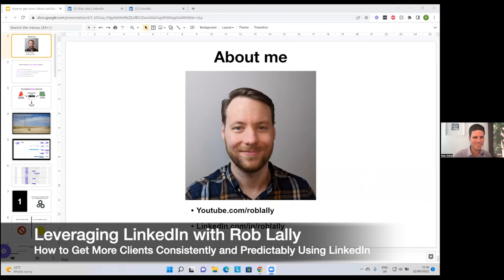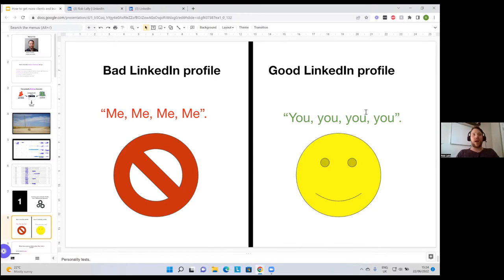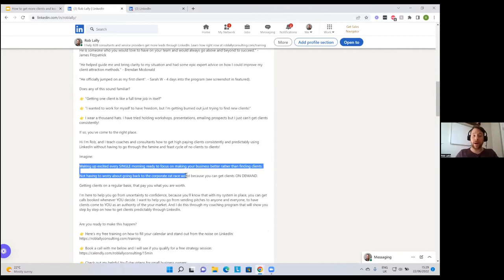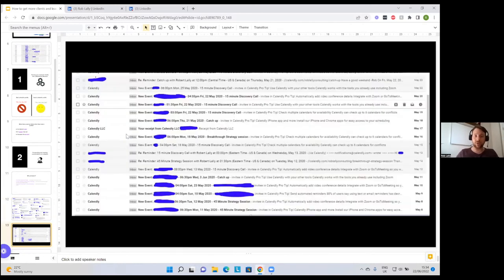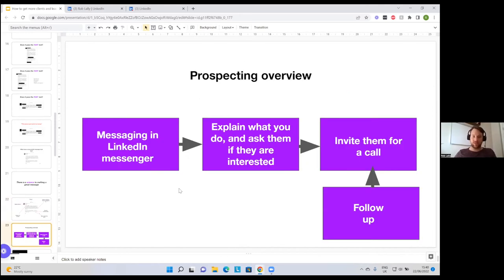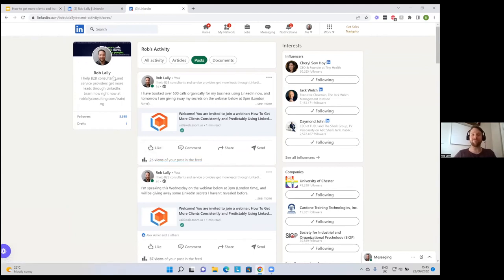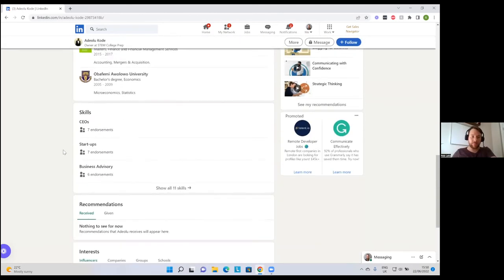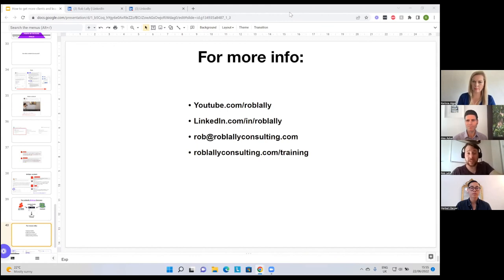How To Get More Clients Consistently and Predictably Using LinkedIn | LearnCube Pro Series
In this video, Rob Tally discusses "How To Get More Clients Consistently and Predictably Using LinkedIn" to help you grow your tutoring or language business.

The key ideas covered are:
- How to set up your profile
- The "bar" test
- How to start a "successful" conversation on LinkedIn
- How to get more B2B clients using the channel

Sign up for a free 14-day trial of LearnCube's Virtual Classroom